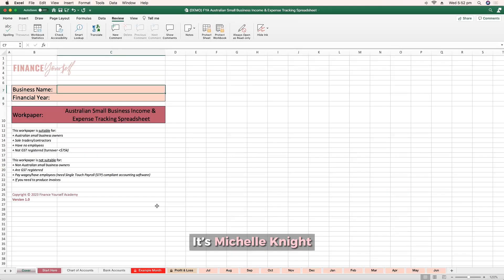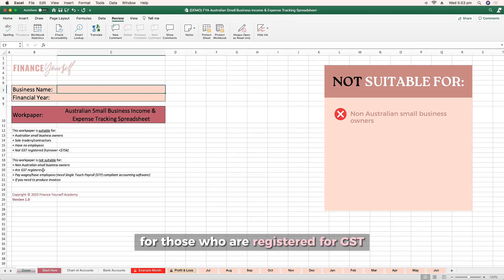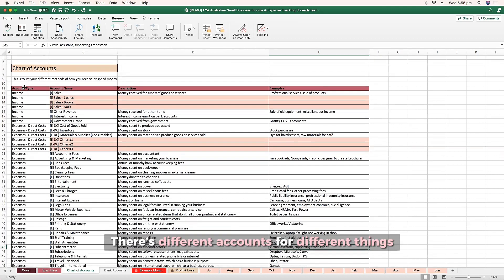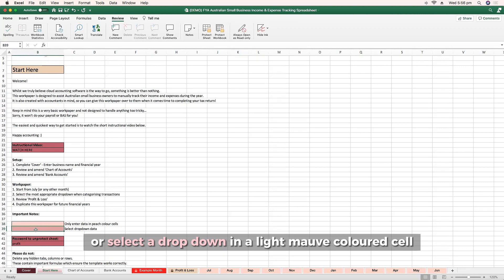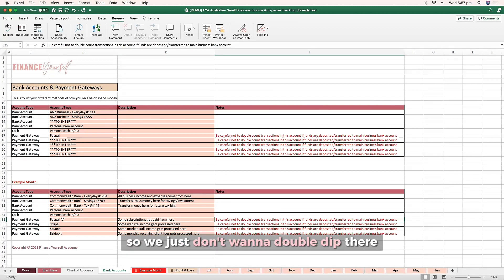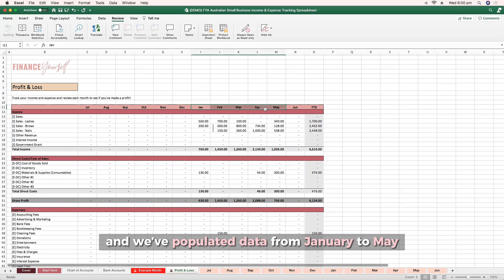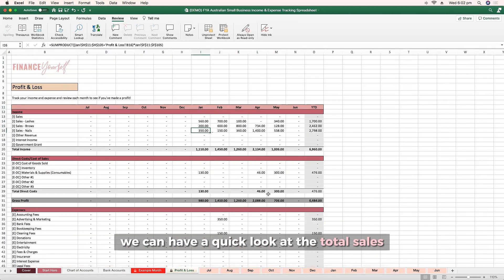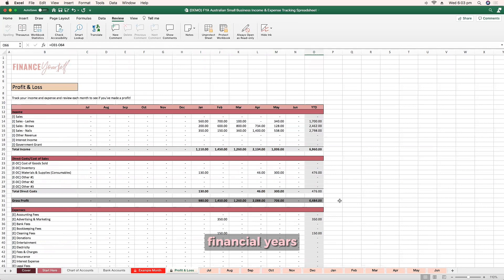FREE Australian Small Business Income & Expense Tracking Spreadsheet | Little Miss Bookkeeping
This video tutorial will get you started to using your Finance Yourself Academy Australia Small Business Income & Expense Tracking Spreadsheet!

⏰ Timestamps
0:00 Finance Yourself Academy spreadsheet template
0:58 Who the spreadsheet is suitable for
01:52 Step #1 - Setting up the work paper
02:17 Step #2 - Reviewing & amending your Chart of Accounts
04:19 Step #3 - Reviewing & amending your bank accounts & payment gateways
05:19 Step #4 - Monthly tracking your income & expenses
06:07 Step #5 - Completing the work paper